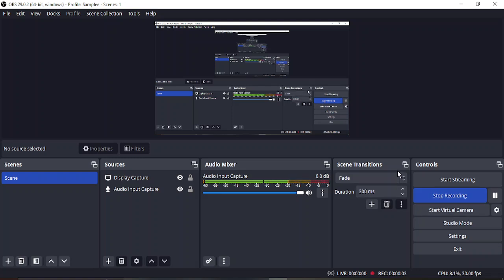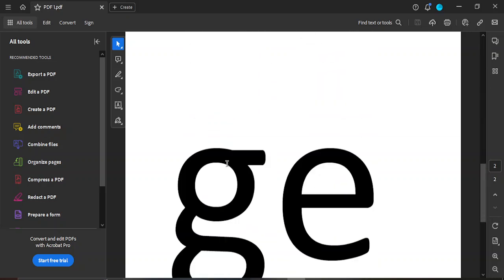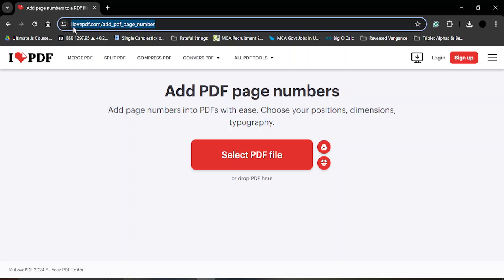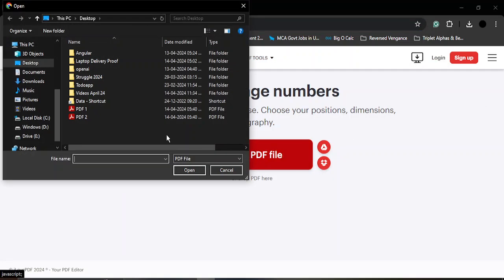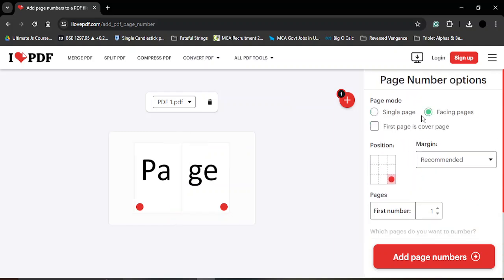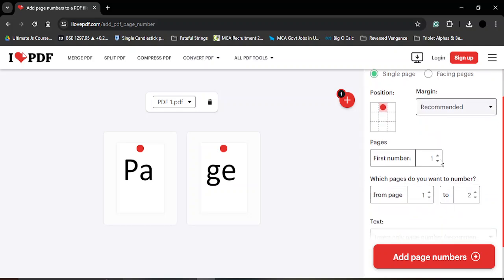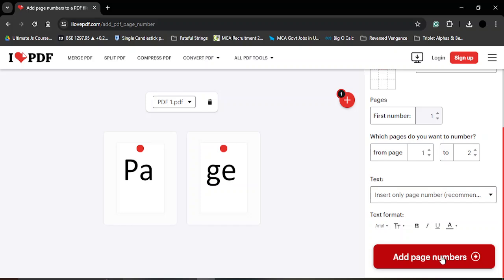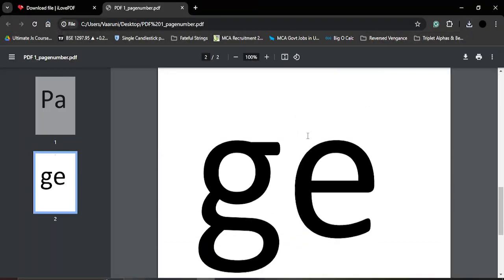How to Add Page Numbers to PDF File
How to Add Page Numbers to PDF

In this tutorial, we'll show you how to add page numbers to a PDF document, allowing you to organize and navigate your pages more effectively.

Adding page numbers to a PDF is a practical step, especially for documents with multiple pages or sections. Whether you're creating reports, manuscripts, or presentations, page numbers help readers locate information quickly and maintain document structure. With the right tools and techniques, you can add page numbers to your PDF files effortlessly.

Follow these step-by-step instructions to add page numbers to a PDF:

1. **Use PDF Editor Applications**: Many PDF editor applications, such as Adobe Acrobat Pro, PDF-XChange Editor, and Nitro Pro, offer built-in features for adding page numbers to PDF files. Open the PDF file in the PDF editor application of your choice, then navigate to the option for editing or modifying the document. Locate the option for adding headers and footers or inserting page numbers. Customize the appearance, position, and format of the page numbers according to your preferences. Once configured, save the modified PDF file to your computer.

2. **Use PDF Printer Software**: If you have a PDF printer software installed on your computer, such as Adobe Acrobat, CutePDF, or PDFCreator, you can add page numbers during the printing process. Open the PDF file in your preferred document viewer or editor, then select the print option. Choose the PDF printer as the destination printer, then configure the settings to include page numbers in the headers or footers. Adjust the appearance and position of the page numbers as needed. Click print to generate the PDF file with page numbers, then save it to your computer.

3. **Use Online PDF Editing Tools**: Several online services and tools provide features for adding page numbers to PDF files directly from your web browser. Examples include Smallpdf, PDF2Go, and Sejda. Customize the appearance, position, and format of the page numbers using the tool's interface. Once configured, download the modified PDF file to your computer.

4. **Use Command Line Tools**: For advanced users comfortable with the command line, tools like PDFtk (PDF Toolkit) provide command line interfaces for manipulating PDF files, including adding page numbers. Install PDFtk on your computer, open a command prompt or terminal window, and use the appropriate commands to add page numbers to your PDF file.

By following these methods, you can easily add page numbers to your PDF documents, enhancing their usability and organization.